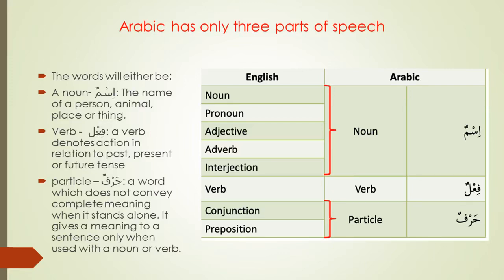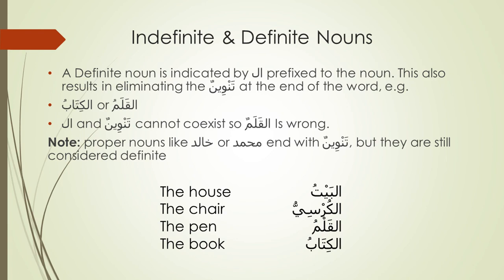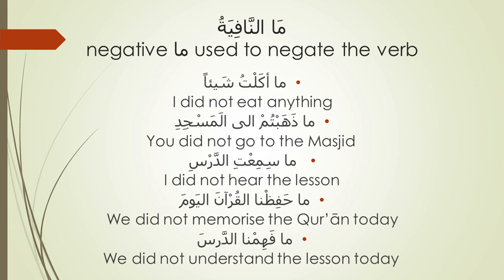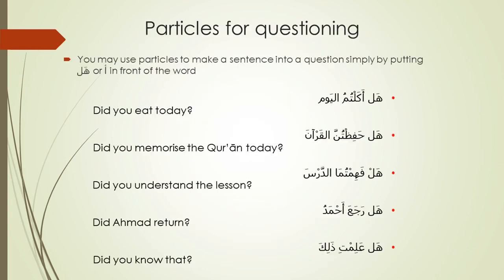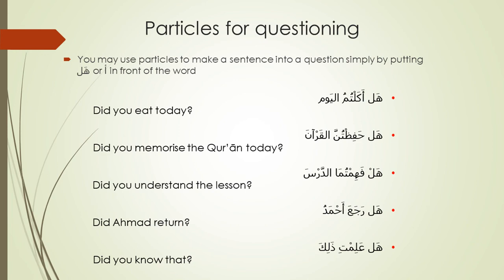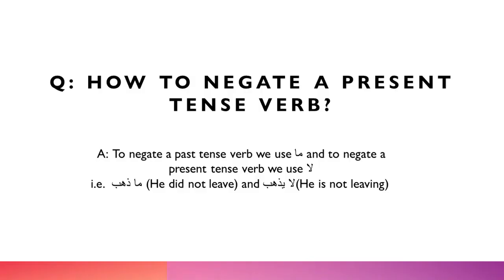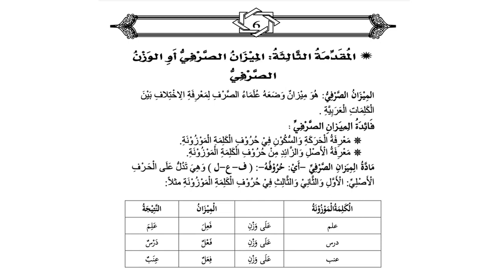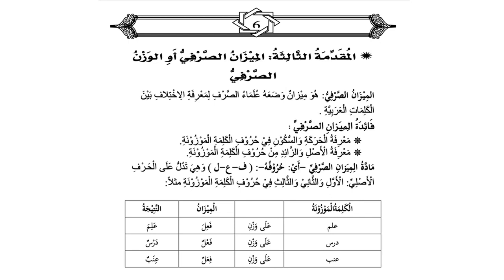The First 3 Introductions of the Book, Negating Verbs, and Particles of Questioning [Lesson 3]